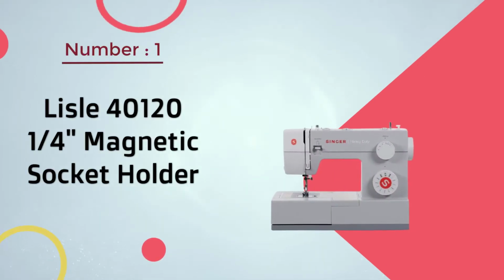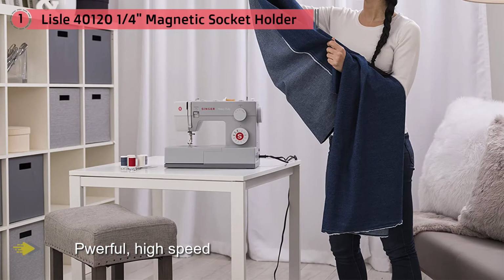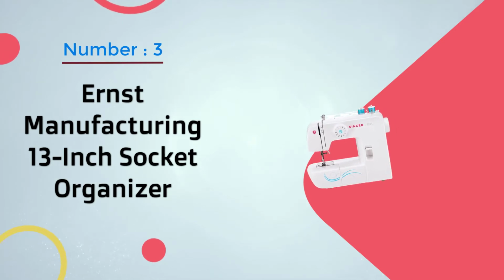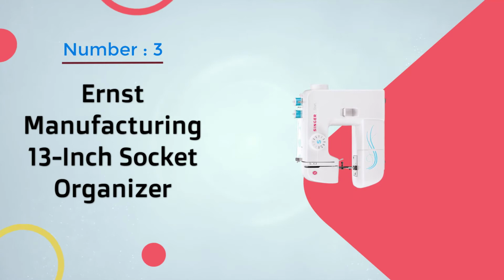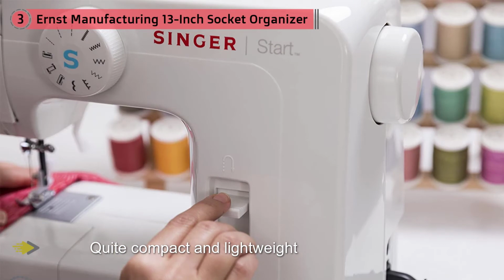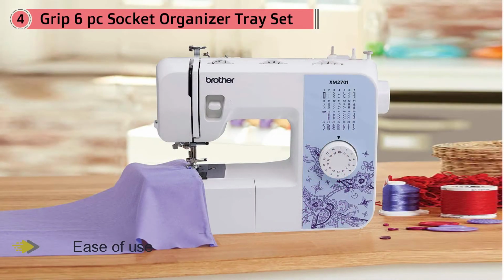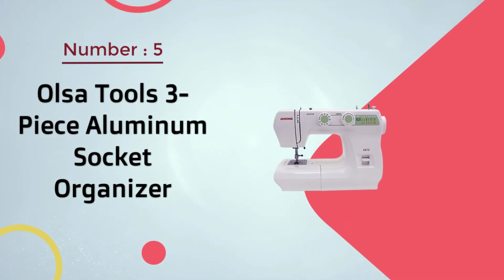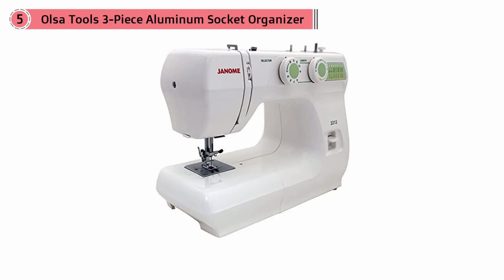Top 5 Best Sewing Machine For Beginners Review in 2022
Best Sewing Machine For Beginners featured in this Video:
0:25 NO.1. SINGER Heavy Duty 4411 Sewing Machine
1:30 NO.2. Brother CS6000i Sewing and Quilting Machine
2:15 NO.3. SINGER 1304 Sewing Machine for Beginners
3:05 NO.4. Brother XM2701 Sewing Machine
4:15 NO.5. Janome 2212 Sewing Machine

What is a Sewing Machine For Beginners?

A sewing machine for beginners is a machine used to sew fabric and materials together with thread. In a modern sewing machine, the process of stitching has been automated so that the fabric easily glides in and out of the machine without the inconvenience of needles, thimbles, and other tools used in hand sewing.

What is the Best Sewing Machine For Beginners?
We strive to review as many products as we can, read real-time reviews, and made our own ranking. We welcome all your comments.

WHAT WE DO:
We try to make the best product selection on price per value. Our team analyzes lots of reviews and expert's suggestions to make the best findings that will help you find the most accurate product.